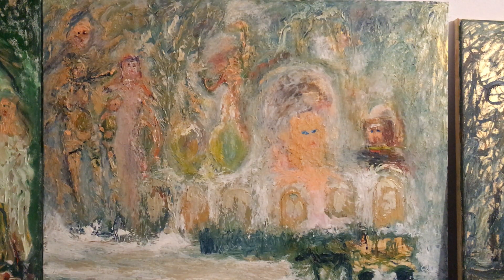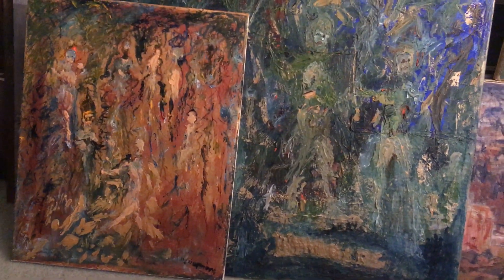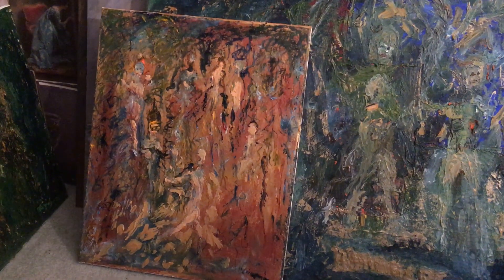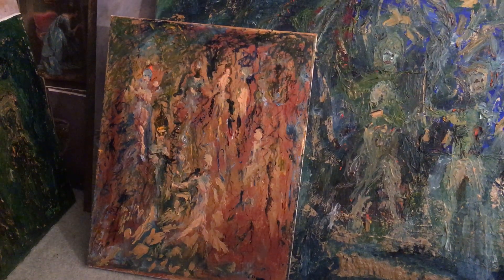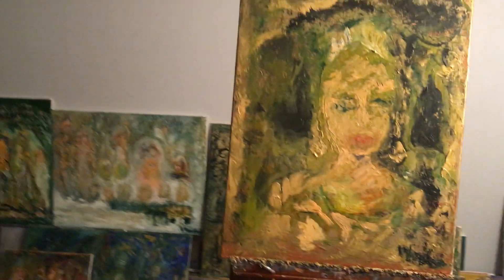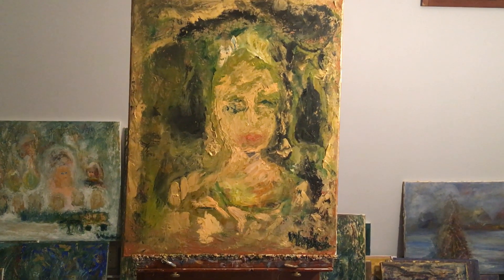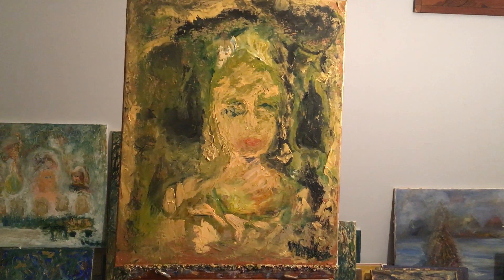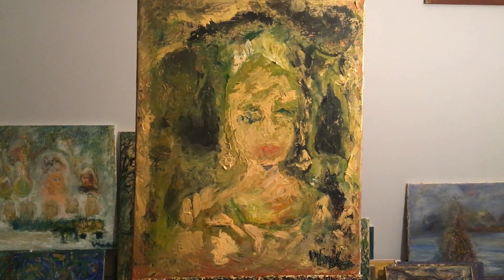Paintings Joe Wennberg Nov Dec 2020